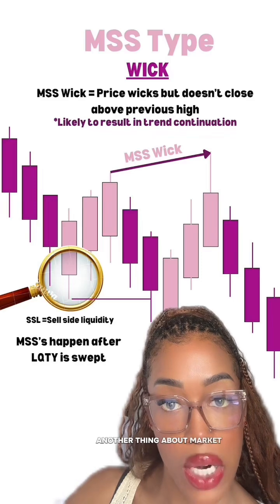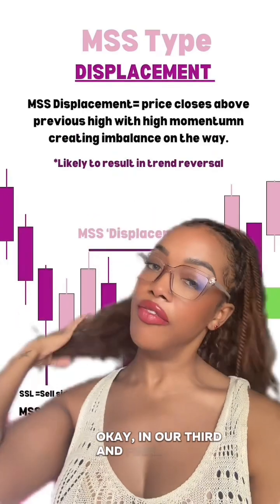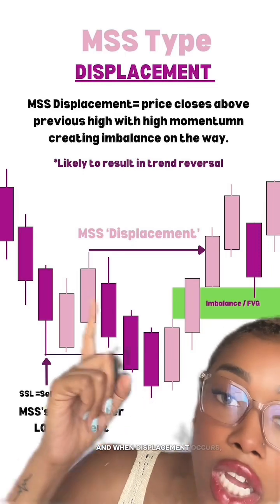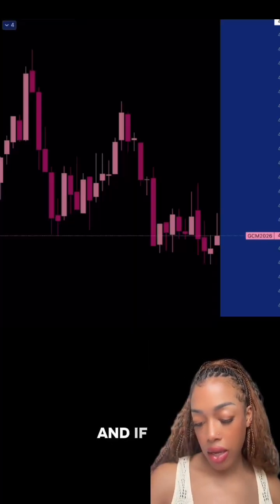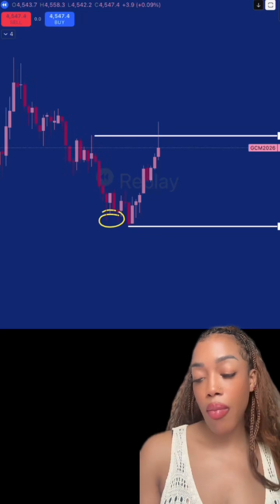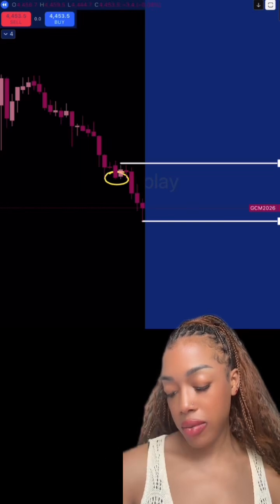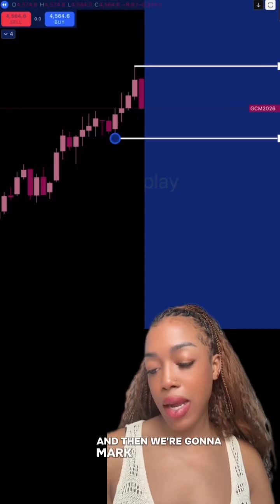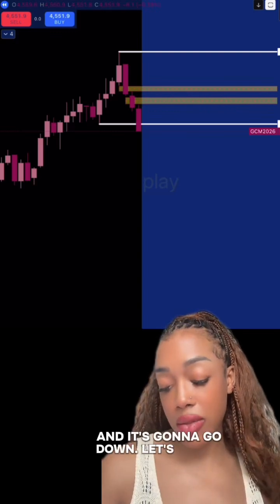What is MSS?